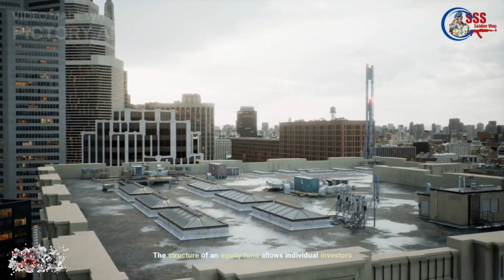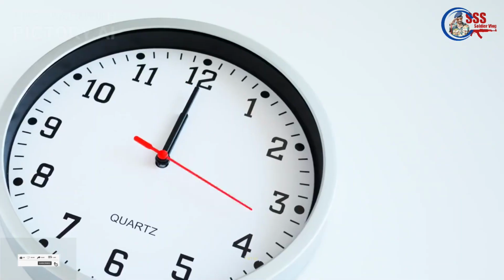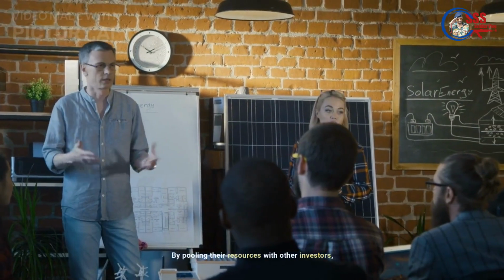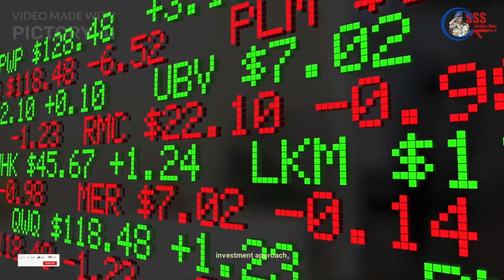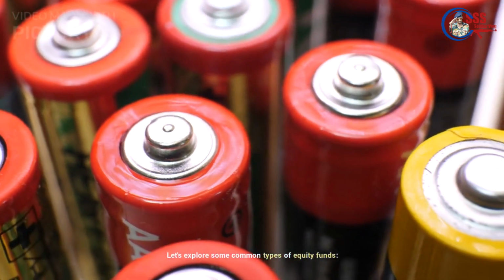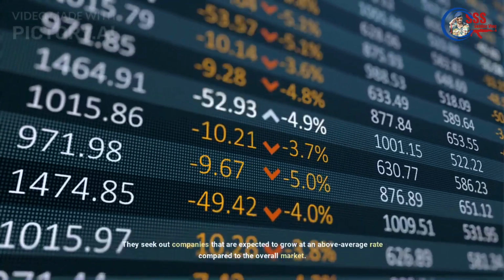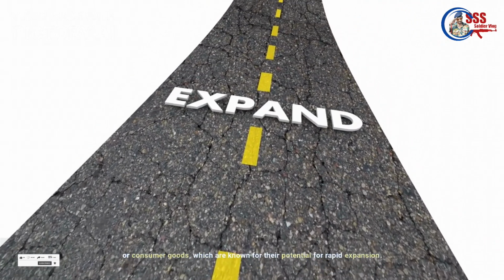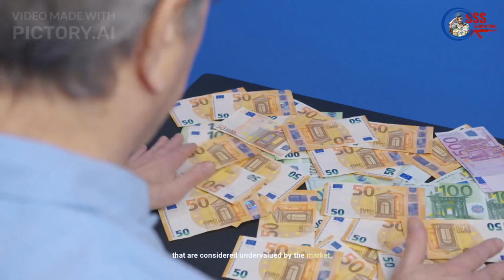What is equity fund ??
About this video : An equity fund, also known as a stock fund or a mutual fund, is a type of investment fund that primarily invests in stocks or equity securities. It pools money from multiple investors to create a diversified portfolio of stocks. The main objective of an equity fund is to generate capital appreciation over the long term by investing in companies that have the potential for growth.
Equity funds are managed by professional fund managers who make investment decisions on behalf of the investors. These fund managers conduct extensive research and analysis to identify companies with strong growth prospects and undervalued stocks. They aim to build a portfolio that balances risk and return while aligning with the fund's investment strategy and objectives.
The structure of an equity fund allows individual investors to gain exposure to a wide range of stocks, even if they do not have the time, expertise, or capital to invest directly in the stock market. By pooling their resources with other investors, they can enjoy the benefits of diversification and professional management.
Equity funds can be classified into various categories based on their investment approach, sector focus, market capitalization, geographic location, or investment style. Let's explore some common types of equity funds:
Growth Funds: These funds invest in companies with high growth potential. They seek out companies that are expected to grow at an above-average rate compared to the overall market. Growth funds typically invest in sectors such as technology, healthcare, or consumer goods, which are known for their potential for rapid expansion.
Value Funds: Value funds focus on companies that are considered undervalued by the market. The fund managers look for stocks that are trading at a lower price relative to their intrinsic value. These funds typically invest in mature companies that may be temporarily out of favor or facing challenges but have the potential for a turnaround.
Large-Cap Funds: Large-cap funds invest in stocks of large, well-established companies with a significant market capitalization. These companies are typically leaders in their respective industries and have a stable track record. Large-cap funds tend to offer stability and lower volatility compared to funds that invest in smaller companies.
Small-Cap Funds: Small-cap funds invest in stocks of smaller companies with a lower market capitalization. These companies often have higher growth potential but may also carry more risk. Small-cap funds are known for their potential to deliver higher returns, although they can be more volatile compared to large-cap funds.